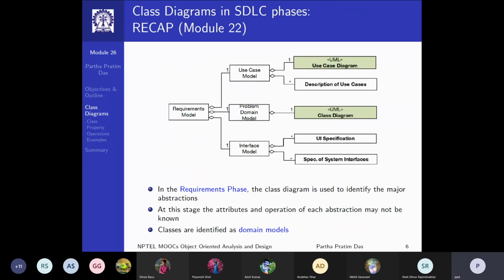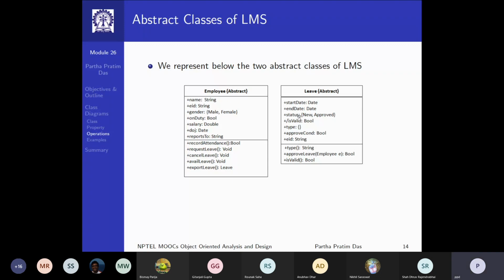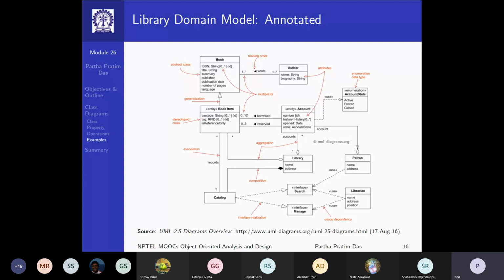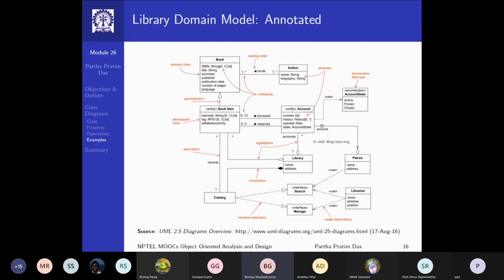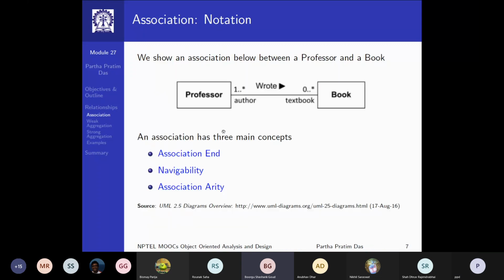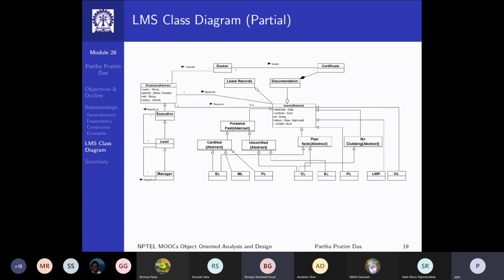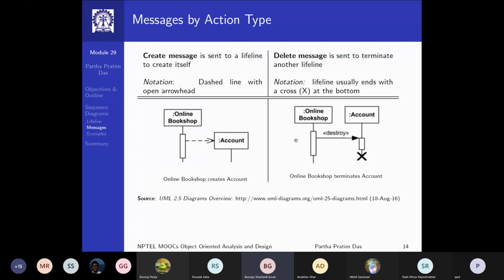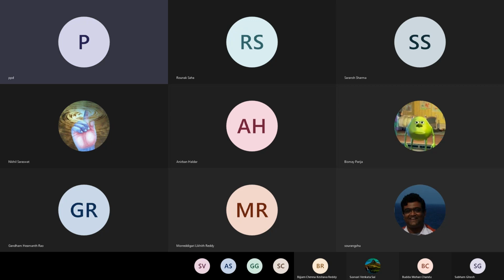W12_31_2022-03-30_Wed